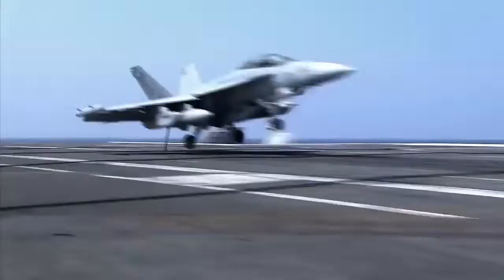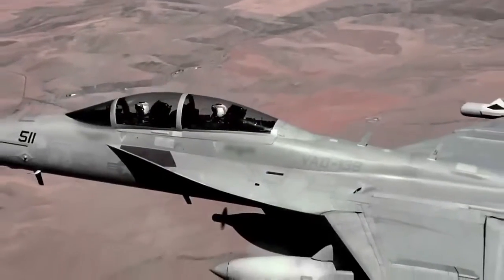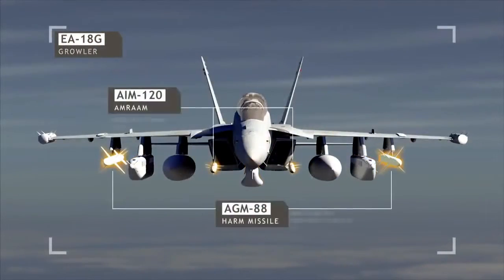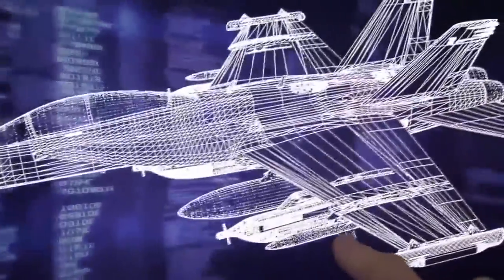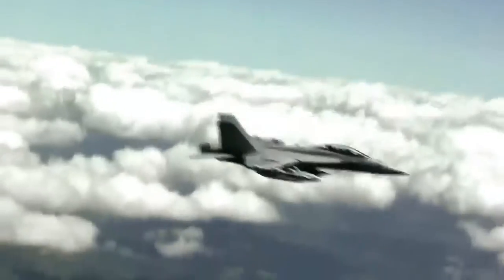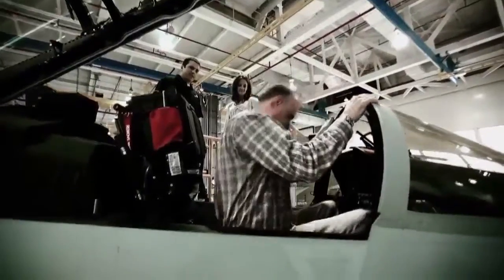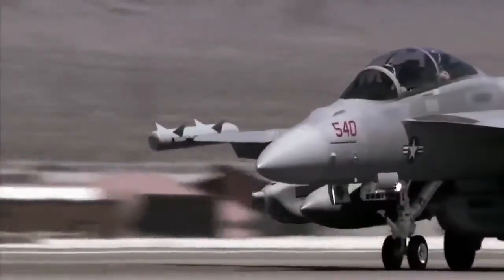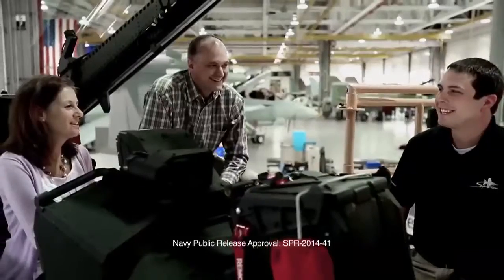Boeing's Growler: Staying off the Radar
Publicado em 1 de mai de 2014
Ao bloquear o radar inimigo, o EA-18G Growler ajuda tripulações a atingir seu alvo sem ser detectado. O Growler é um avião de ataque eletrônico elite que ajuda a salvar vidas.
Categoria
Ciência e Tecnologia
Licença
Licença Padrão do YouTube